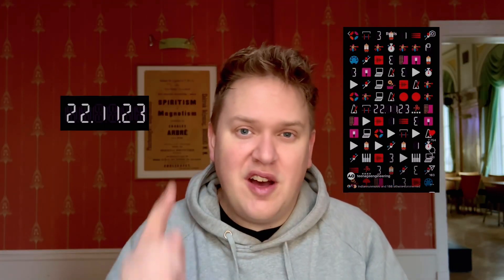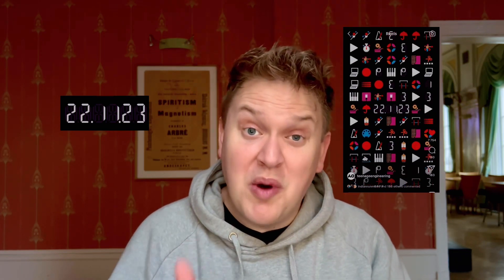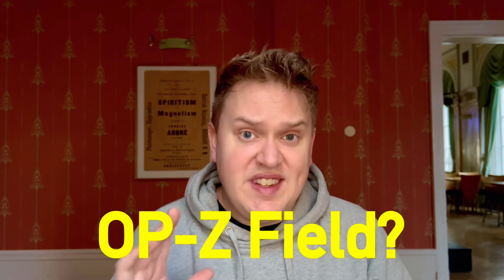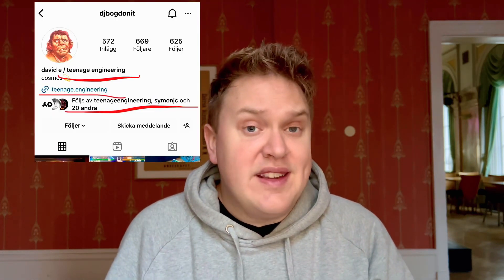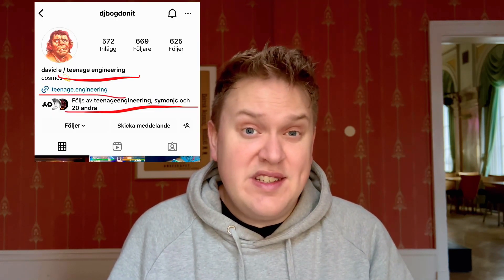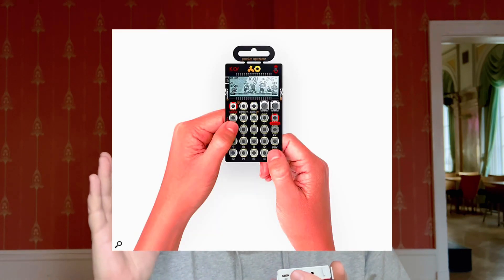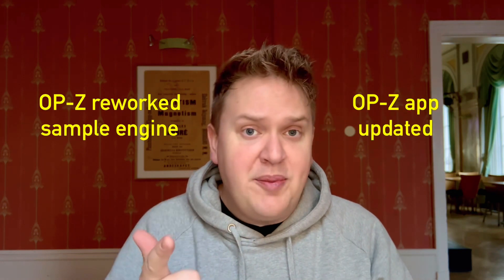NEW PRODUCT from Teenage Engineering?! Releasing tomorrow!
Let’s talk about the teaser video that Teenage Engineering posted a few days ago. Tomorrow we’ll find out what it is! What do you think?